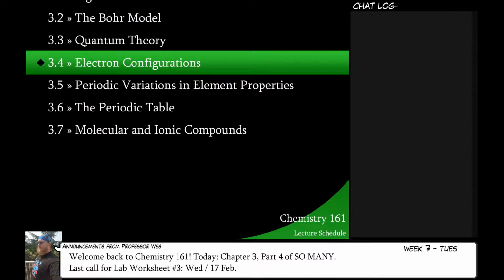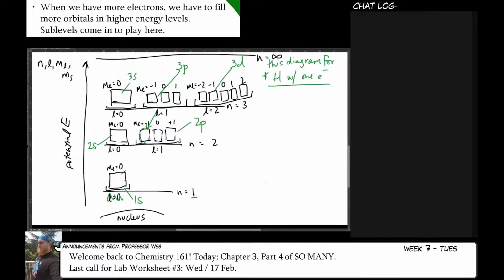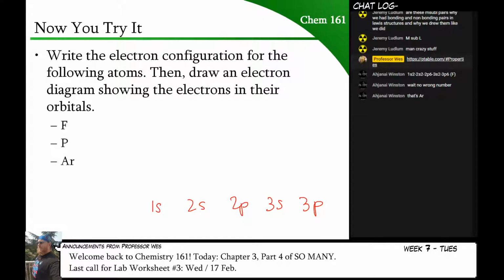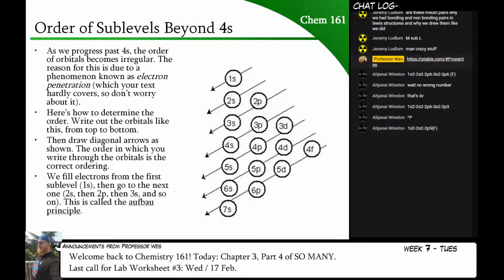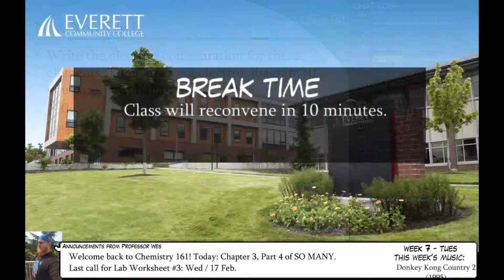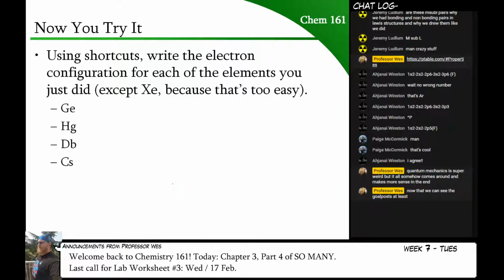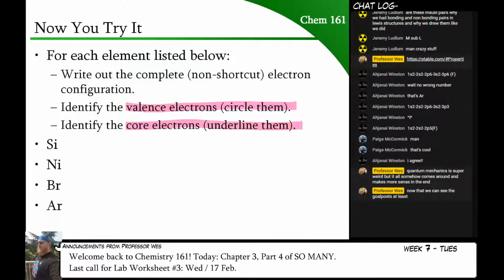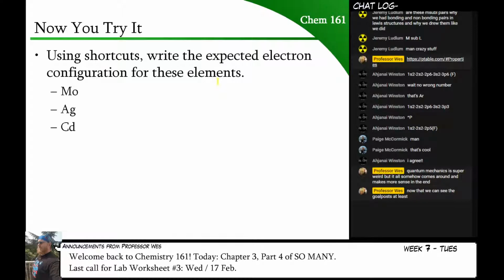Chem 161 W2021 - Week 7 / Wed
Section 3.4: Electron Configurations